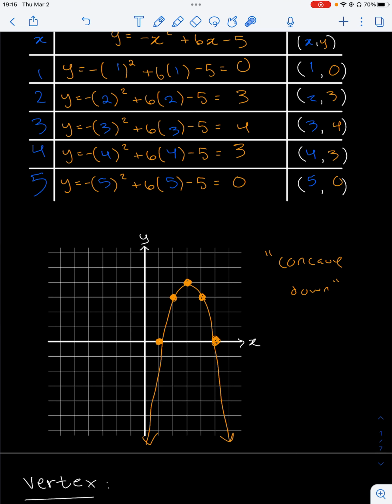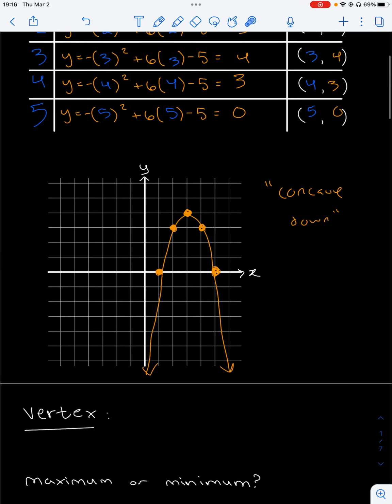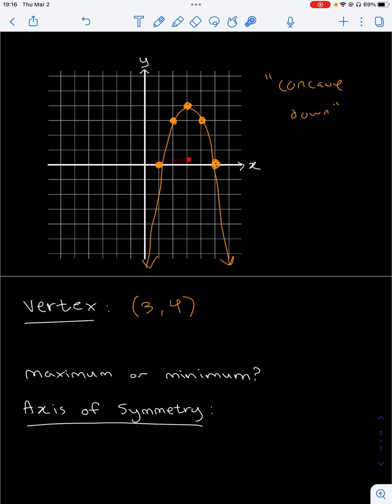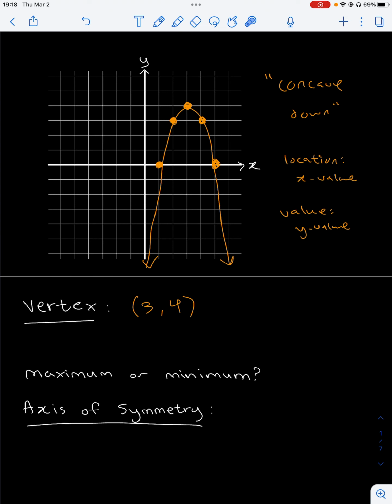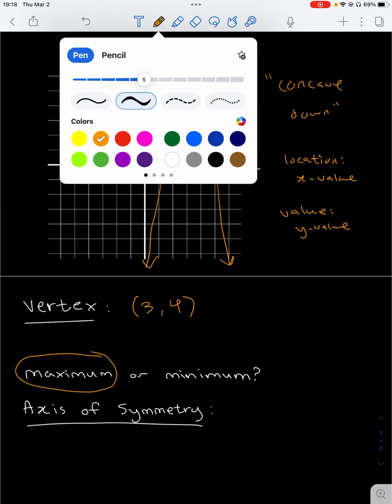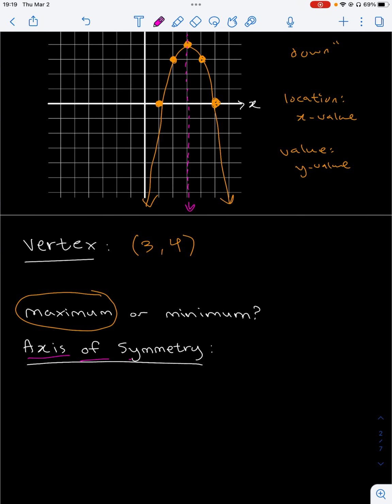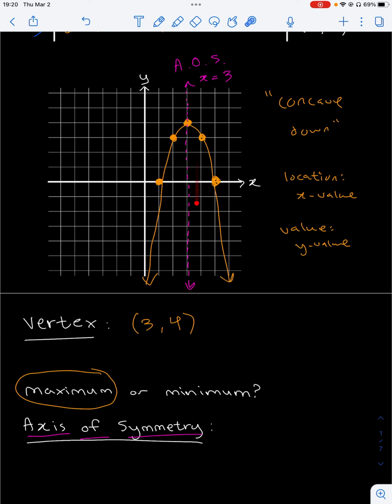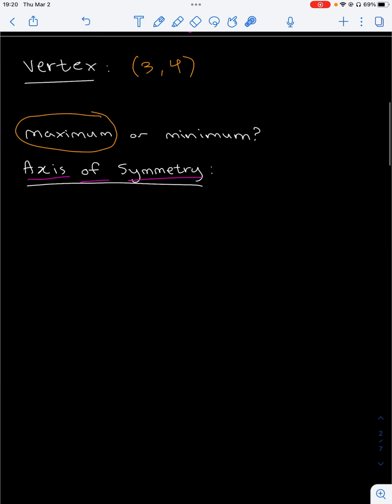Vertex Form & Axis of Symmetry from a graph (Example)